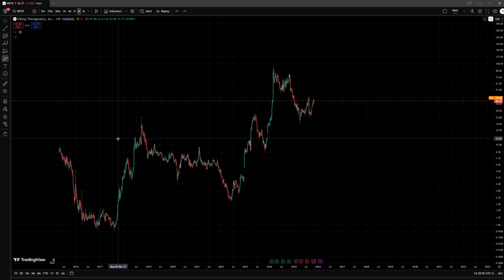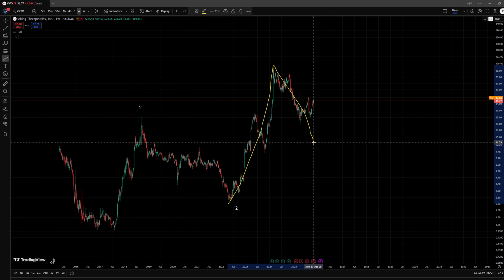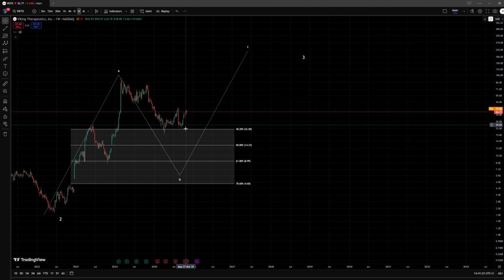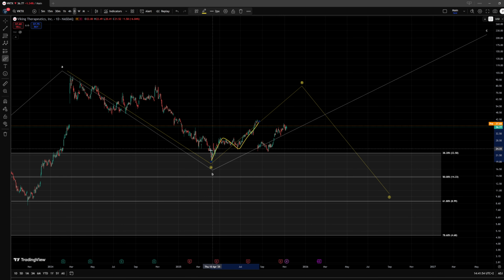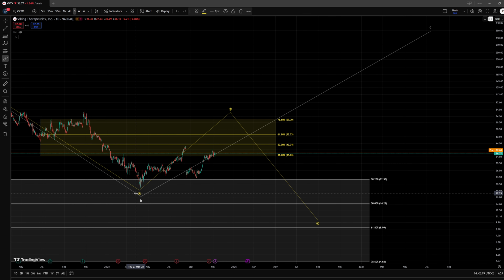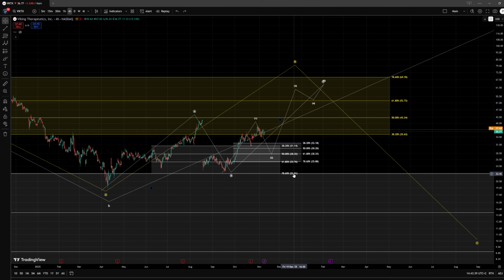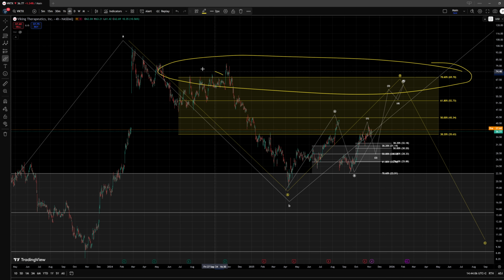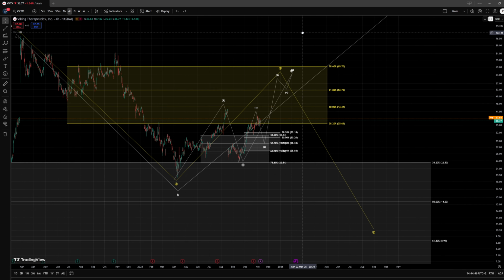Viking Therapeutics : VKTX Stock Analysis with Elliott Wave + Trade Setup